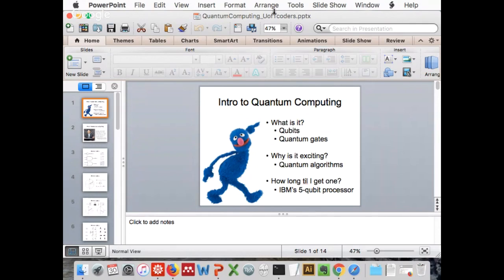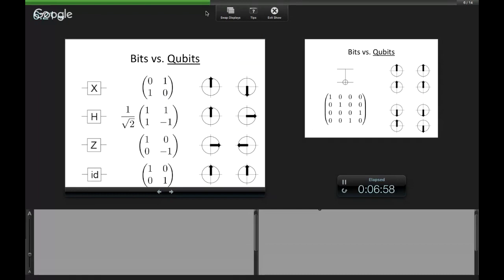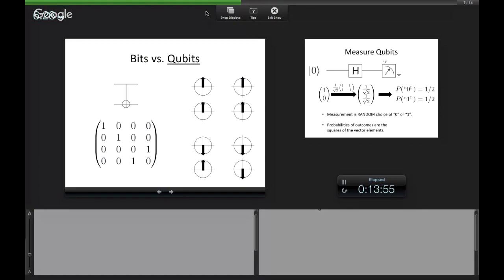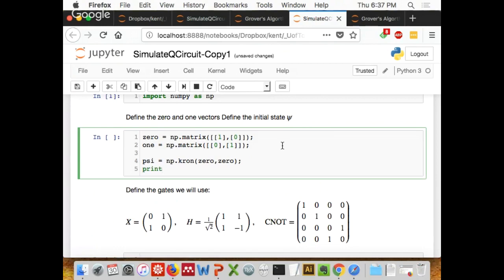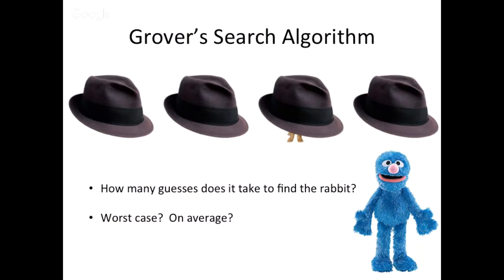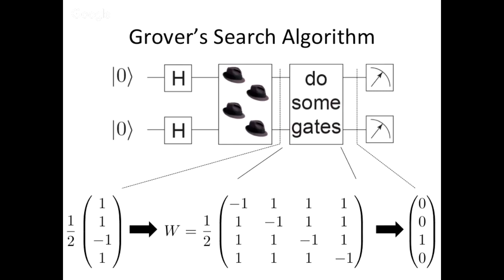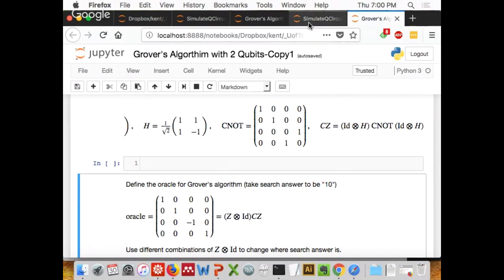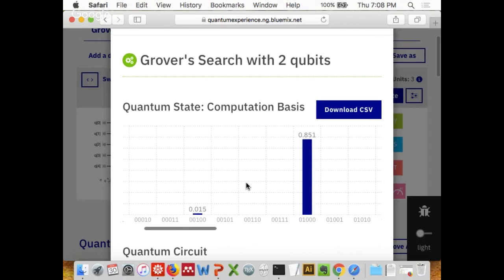Introduction to Quantum Computing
An introduction to the basics of quantum computing: qubits, gates, measurement, and simple algorithms.